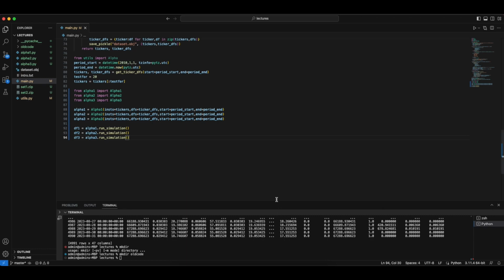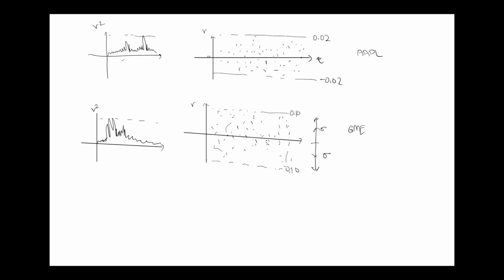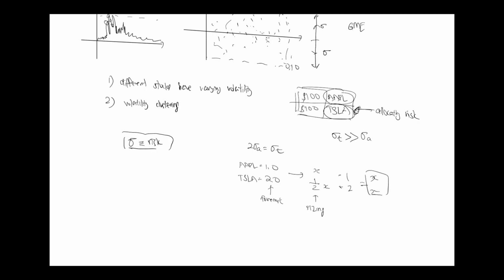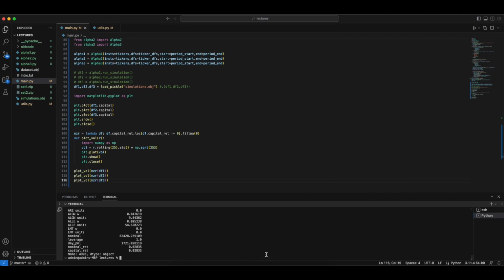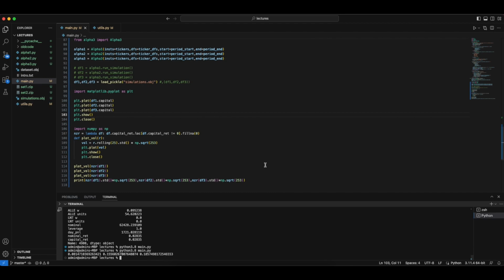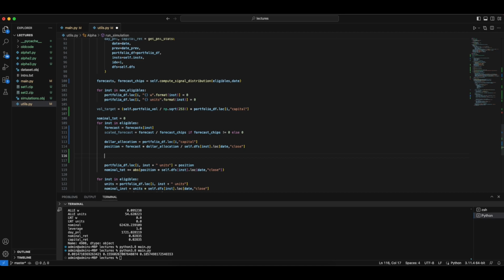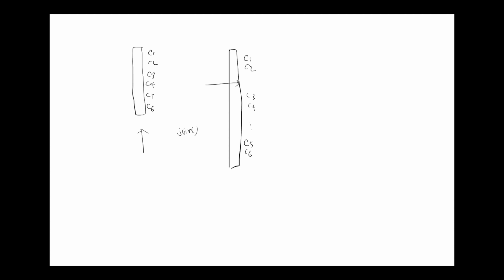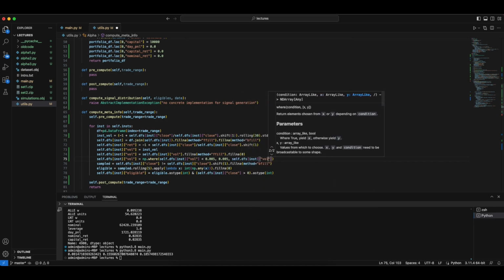Relative Position Sizing - Instrument Volatility Targeting (11/25)